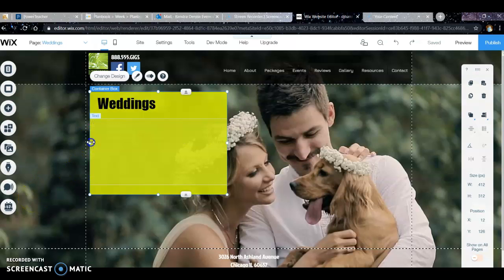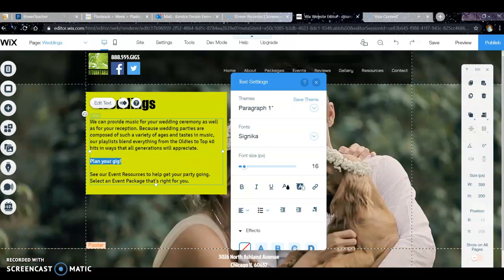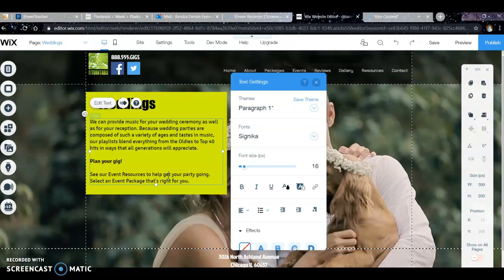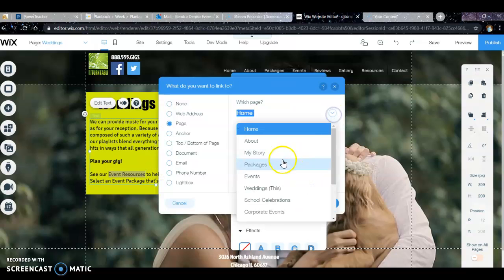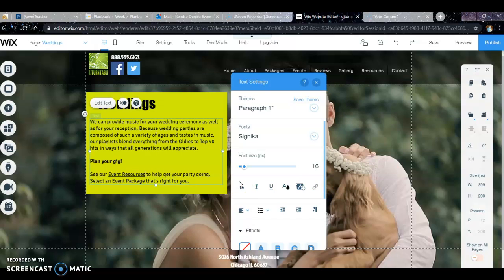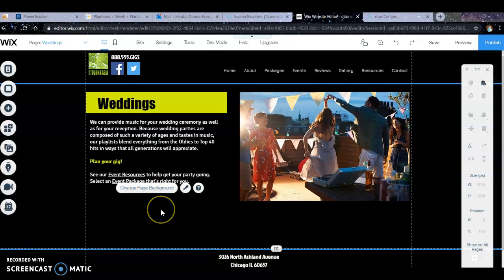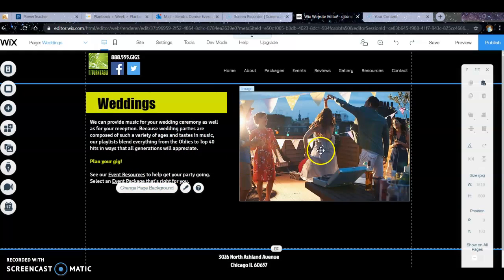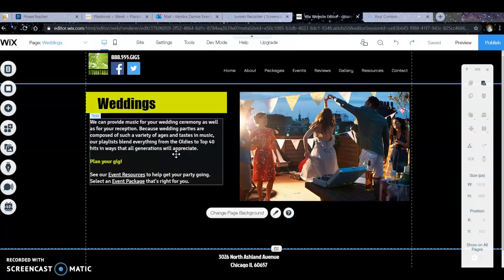Weddings Page DJ Turntable